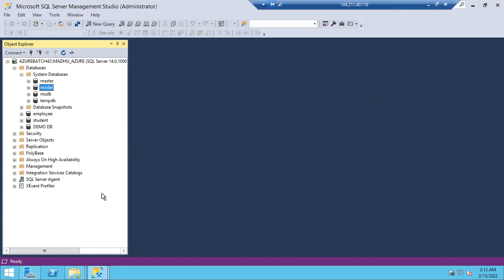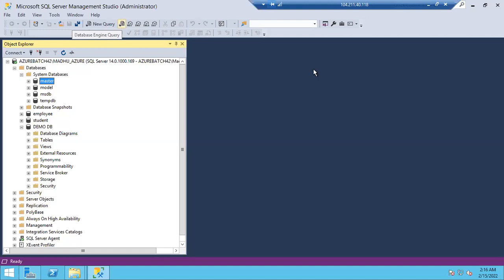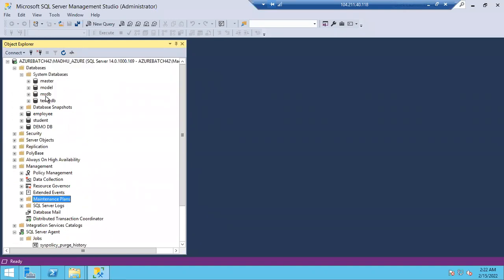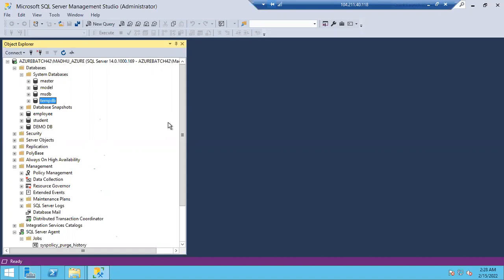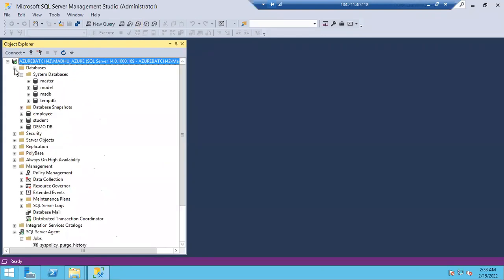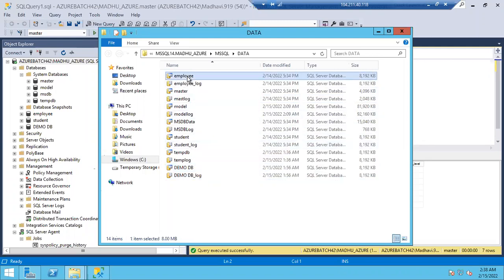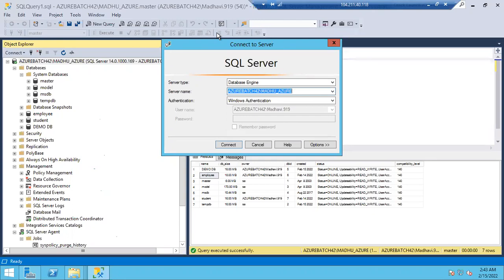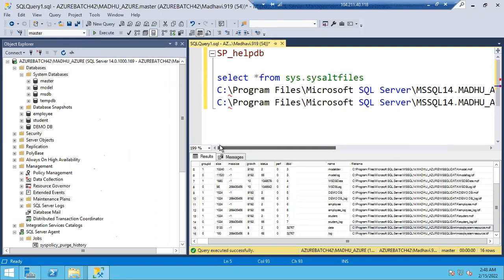Sql DBA Batch 42 Class 36